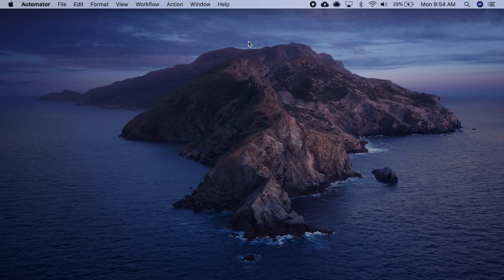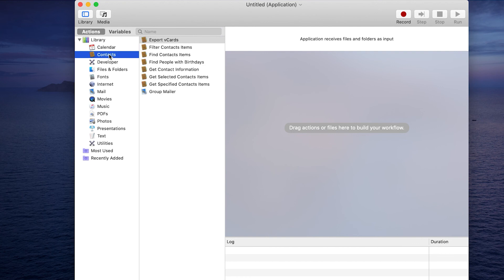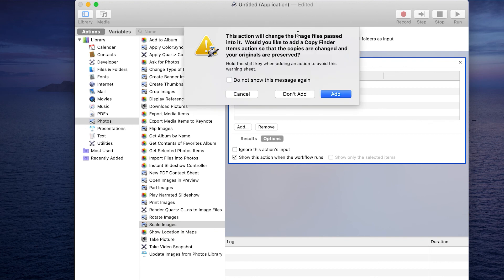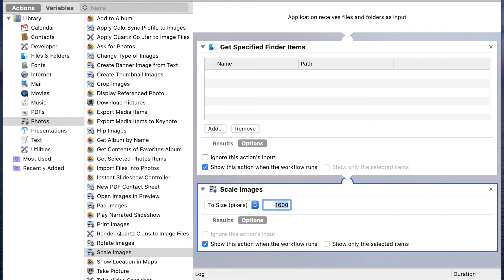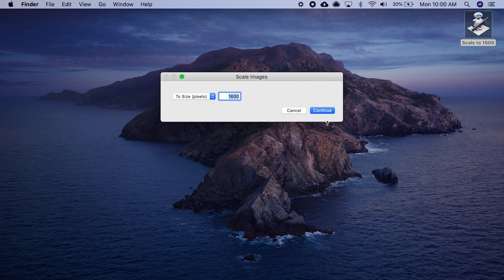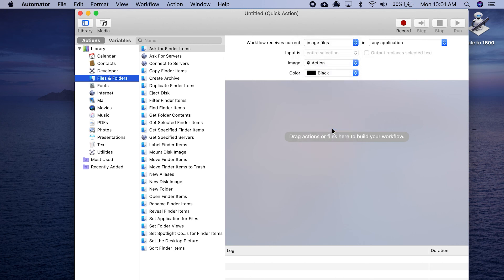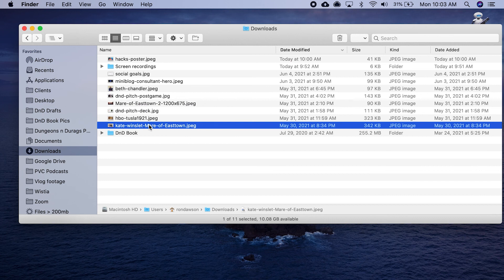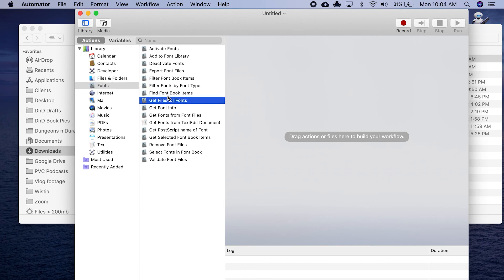How to use macOS Automator to manipulate images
macOS Automator is an incredible tool that gives users the ability to simplify their digital life by automating tasks. Whether you do a lot of things with manipulatable images, need help to organize your finder or create calendar events, Automator’s different applications or “workflows” can help you fast track your day-to-day tasks.

How does Automator do this? Essentially, Automator is a way for people who aren’t computer programmers to write basic “code” on their Macs. You can use it for everything from creating shortcuts that allow you to manipulate files, renaming files, performing actions on anything placed in a folder, and more. This video takes a look at the different ways you can use Automator applications to create shortcuts. Here’s a step-by-step of how to use Automator to add efficiency to your digital life.